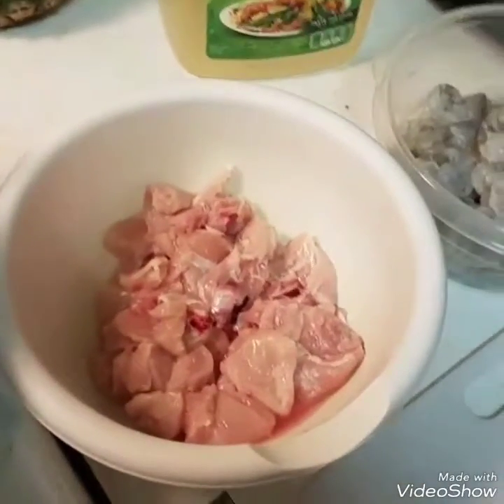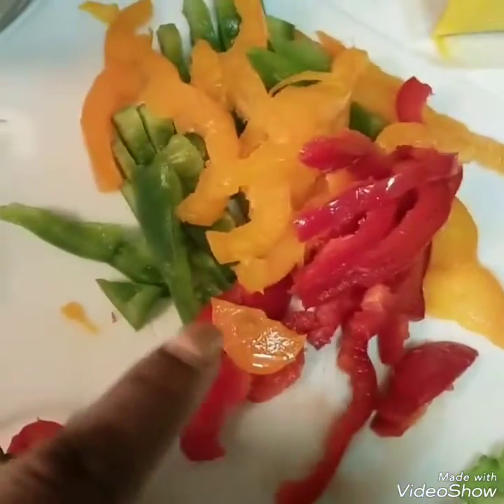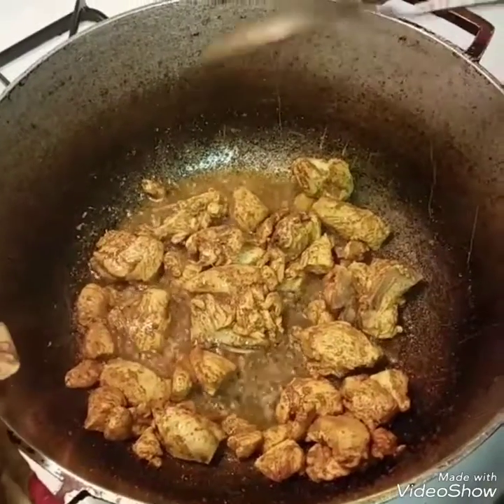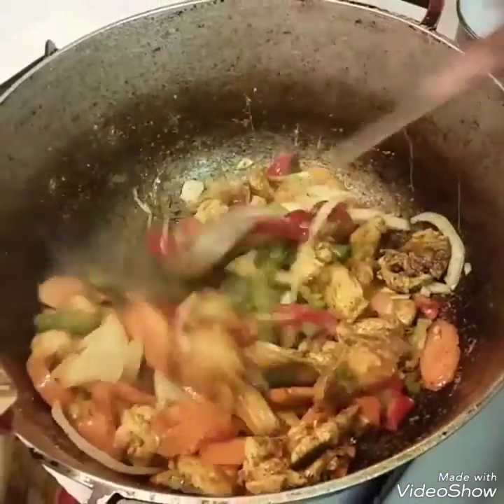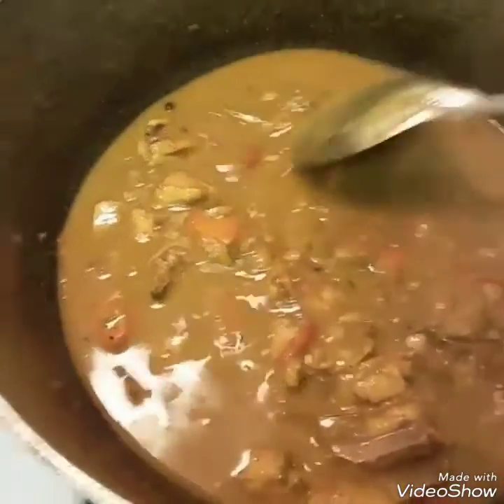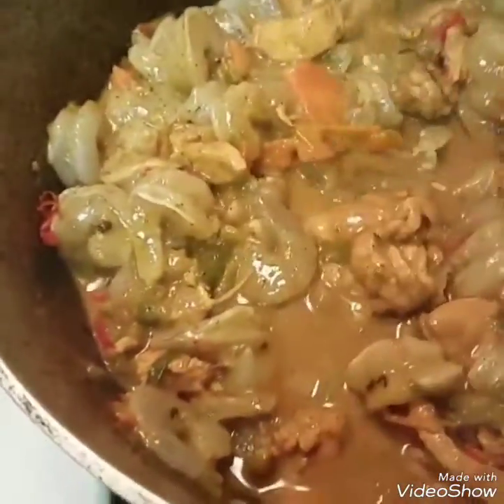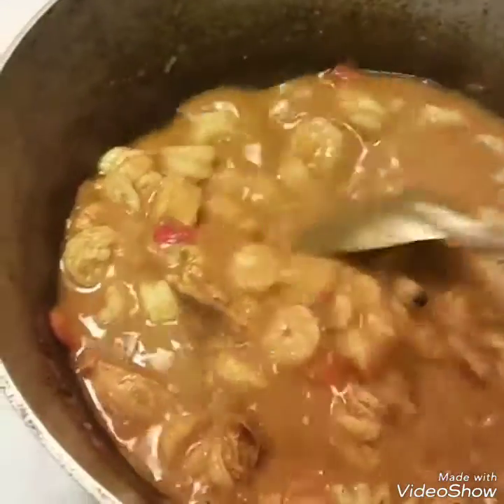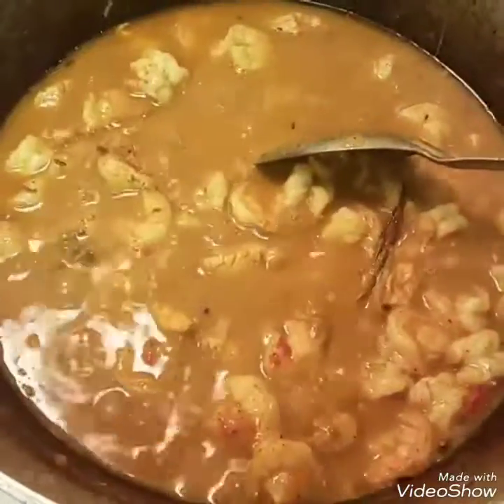Jamaican coconut curry chicken and shrimp